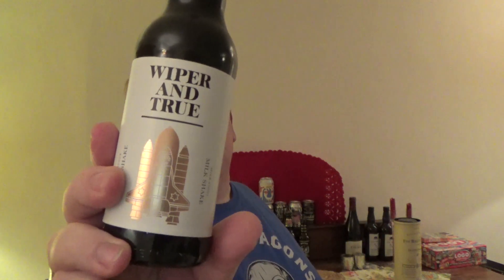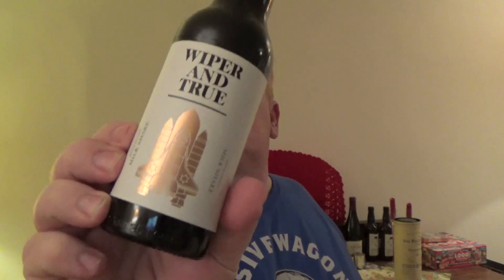Wiper & True. Milk Stout Milkshake. 5.6%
It's Beer O'Clock time and this time we have Wiper & True, from Bristol, Milk Stout Milkshake at 5.6%
Tiptoptastic!!!